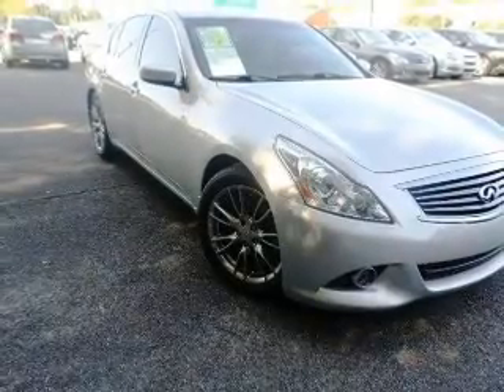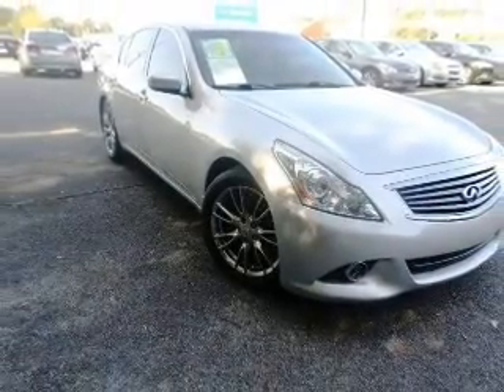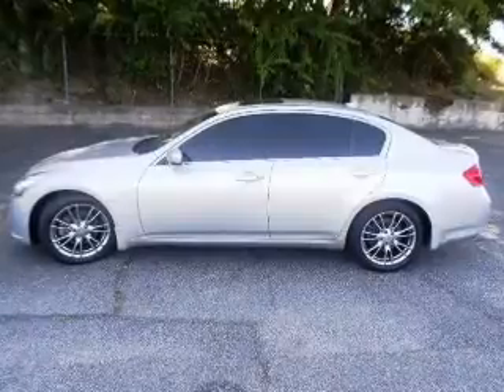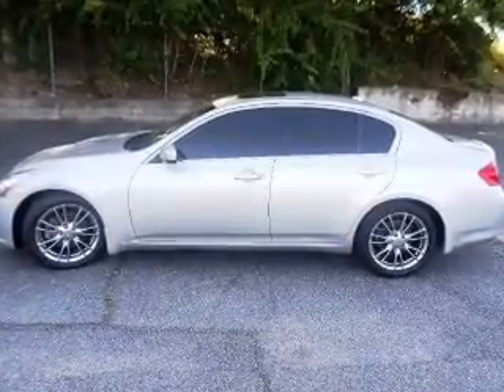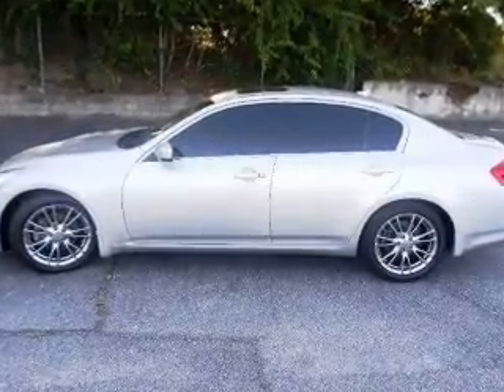2010 Infiniti G37 - Vidalia GA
This vehicle represents similar vehicles available at Paul Thigpen Chevrolet.
Year: 2010
Make: Infiniti
Model: G37
Trim:
Engine: 3.7 liter 6 cylinder 24 valve MPFI DOHC
Transmission:
Color: Silver
Mileage: 58698
Address:
202 W. First St.